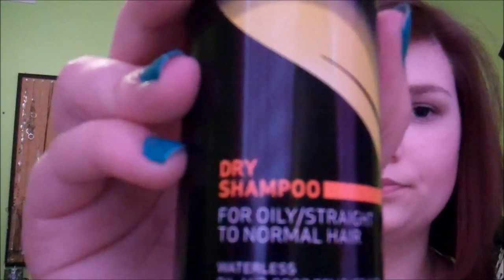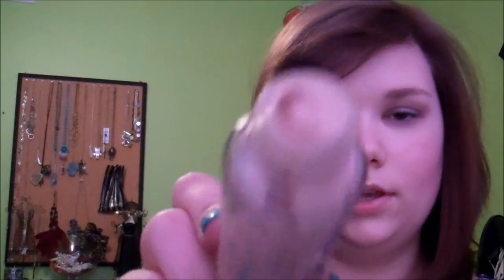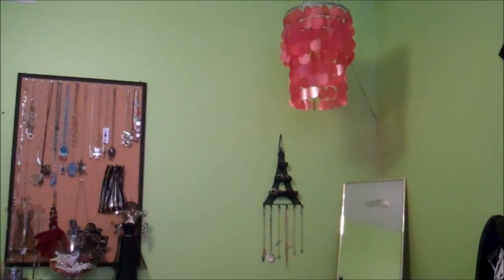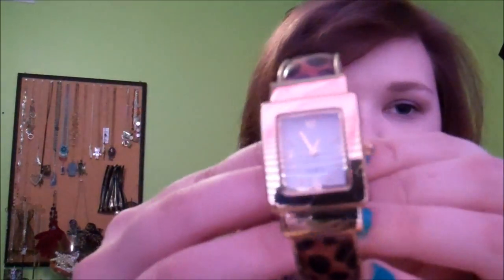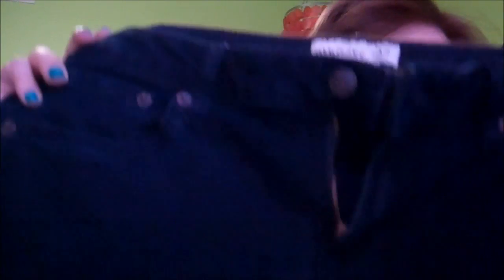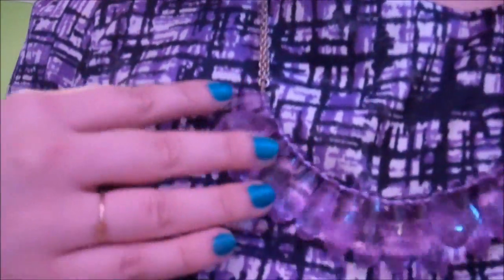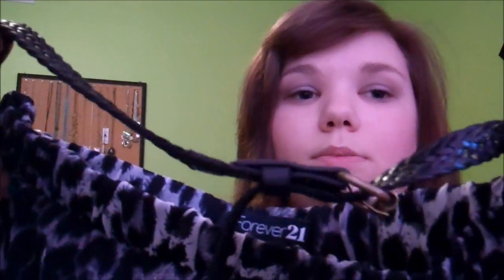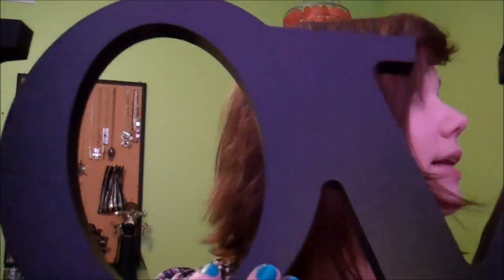Fashion Video #10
Just a few recent finds I wanted to share with you all. Enjoy!